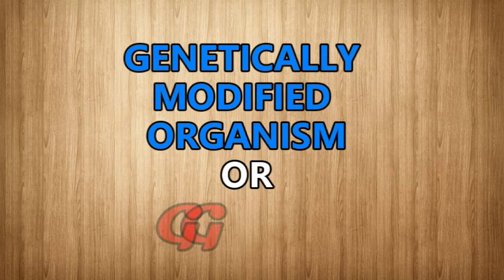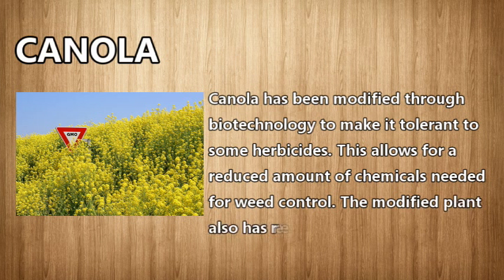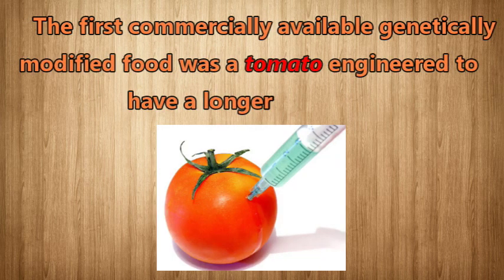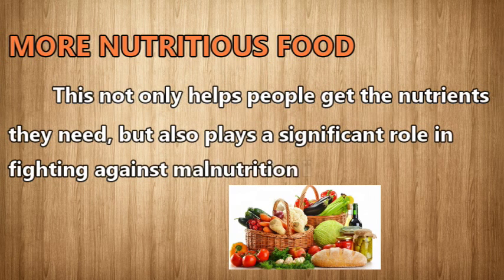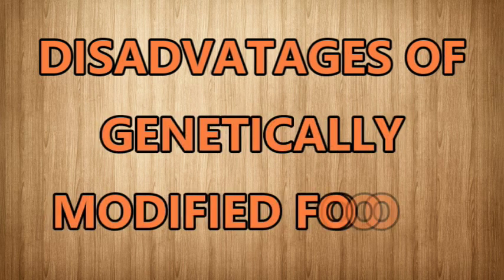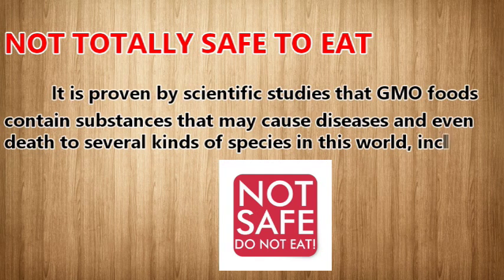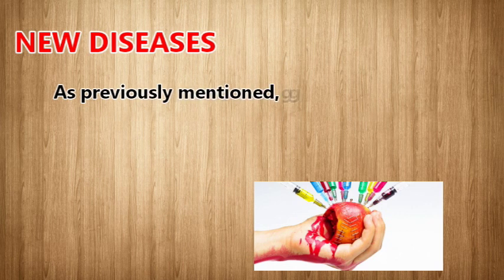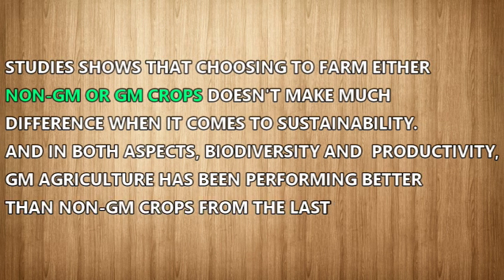Genetically Modified Organism By BSIT-1A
This video show's about Genetically Modified Organisms (GMO).